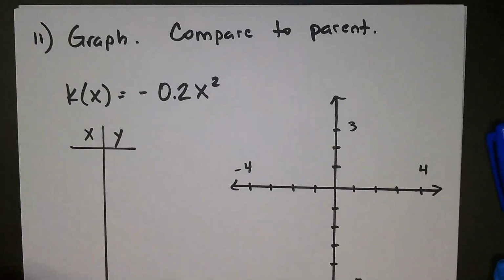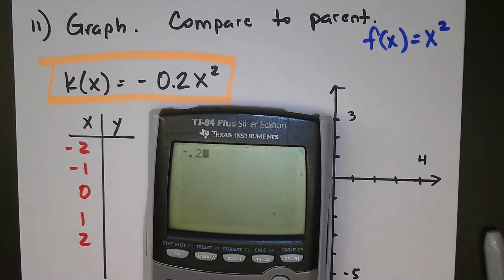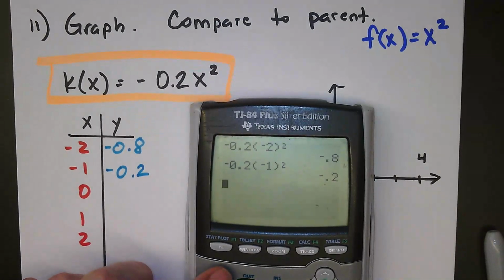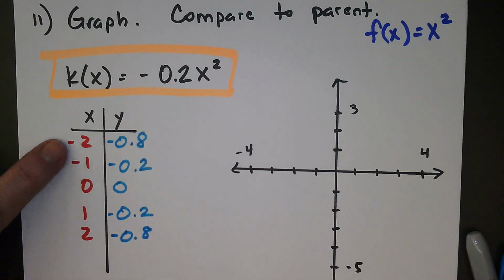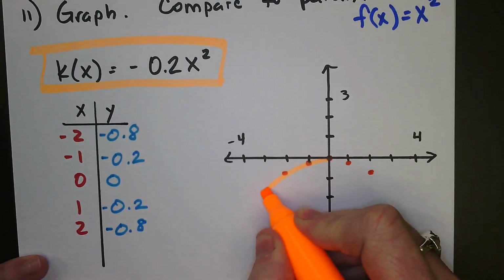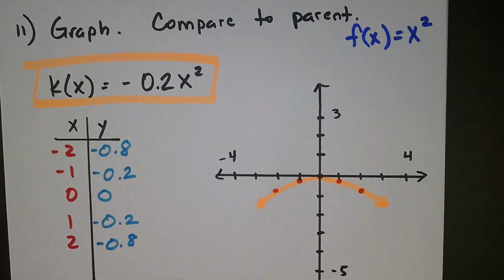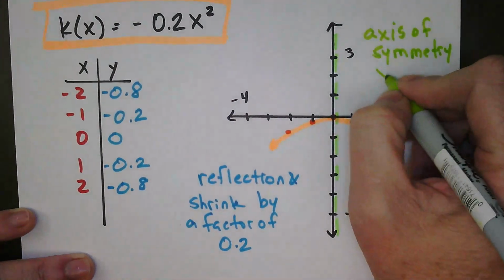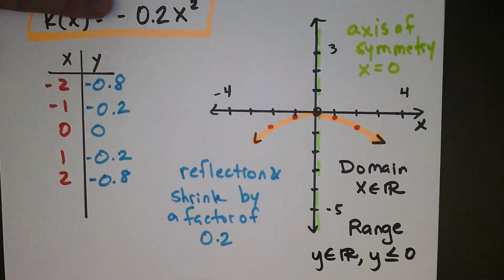CH 3: 3.1 # 11 Graph f(x) = -0.2x^2